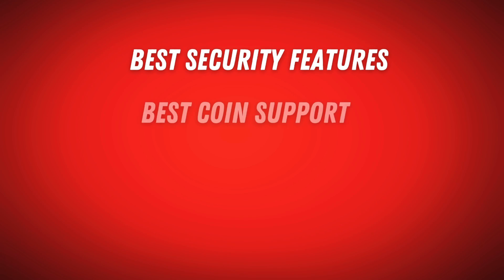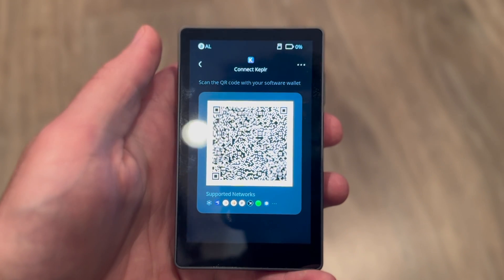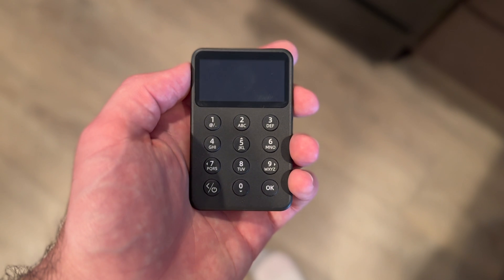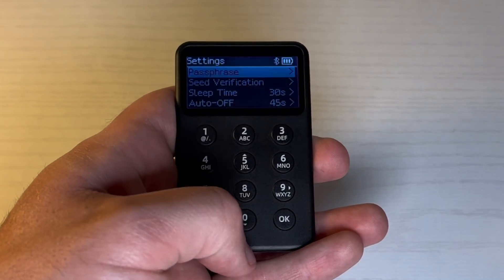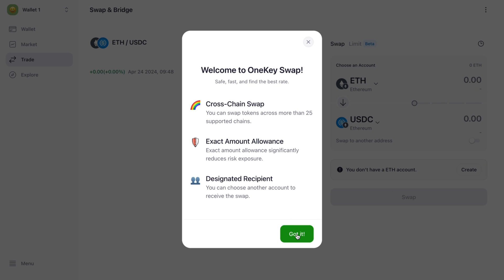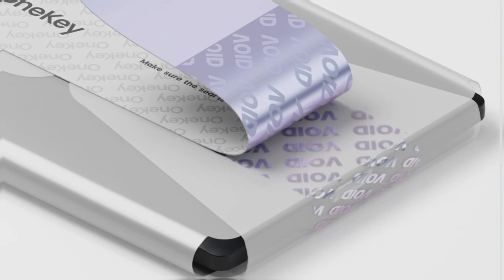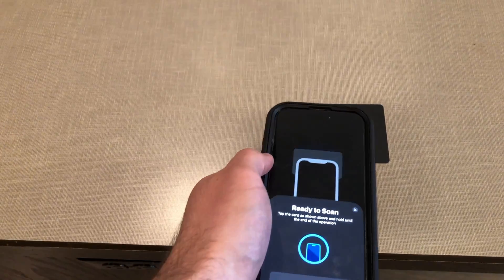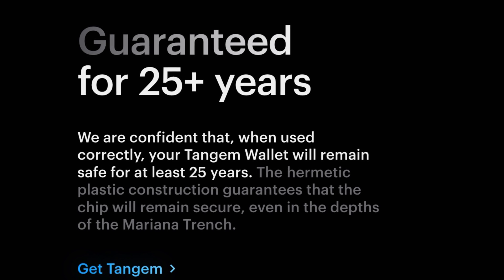BEST Cold Wallets UNDER $100 | In-Depth Review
Here are discounts & links to the most affordable and secure cold wallets on the market ⬇️

CHAPTERS:
0:00 - Ranking Factors
0:59 - Most Secure Cold Wallet
5:30 - Best Coin Support (Most Affordable)
9:41 - Most Compatible Cold Wallet
13:36 - Best Overall Cold Wallet
18:40 - Hardware Wallet Review Playlist